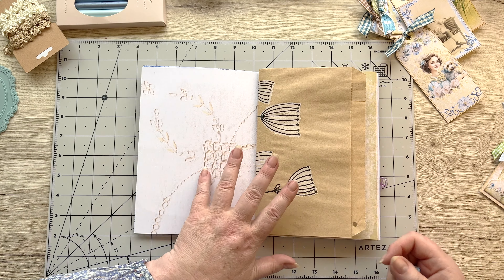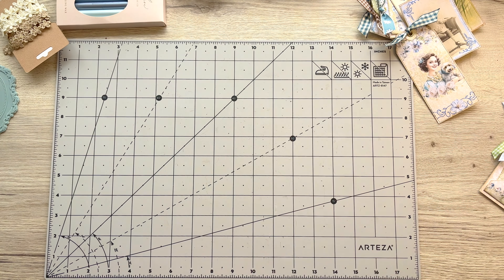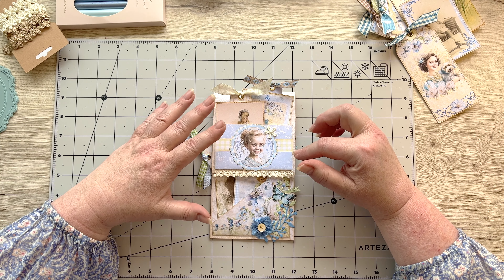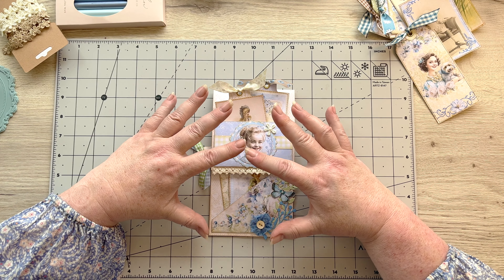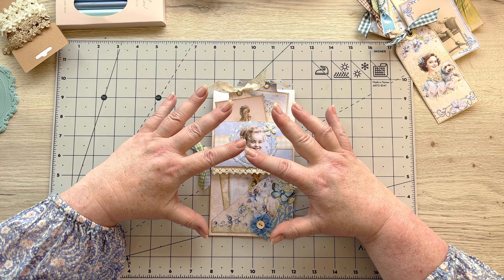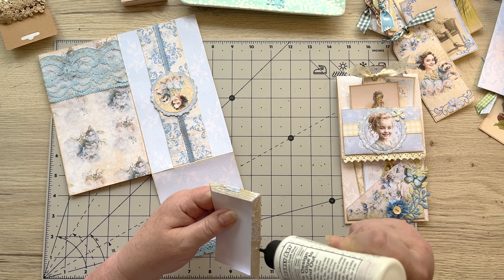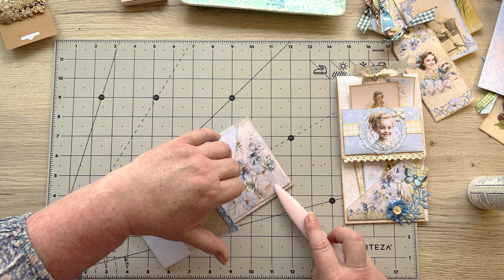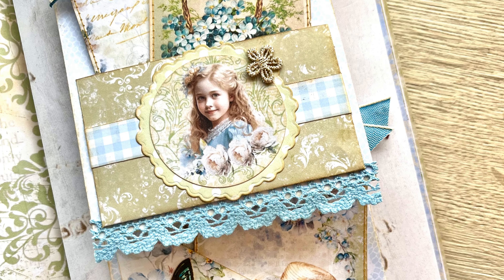One Page Pockets and Pouches!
Hello and welcome, my friends.   Thank you so much for popping by to spend some time here with me today.  I do hope you are enjoying our Little Ladies Project.

It's a two in one project day today.  One project with 2 variants.  I do hope you come and follow along with me.  It is far easier than it looks.

Playlist for the Little Ladies Journal Project:   Little Ladies Journal Project

Here is the the link to my Website shop:  You can find all these kits in the NEW This Month tab at

Olive Papery Company: Blue sampler wax seal pack

Imagine DIY: Wax stamps

Templates 2 digital Kit

Digital Doiley Kit 2

Tea, Avocado and Cream Lace background kit

US Letter sized - Little Ladies DIGITAL Journal Pages

A4 Letter sized - Little Ladies DIGITAL Journal Pages

Little Ladies DIGITAL Add-on Kit

Little Ladies DIGITAL Ephemera & Sentiments Kit

PRINTED KIT: Little Ladies Complete Kit

Little Ladies DIGITAL Background Pages

Little Ladies PRINTED Background Pages

Little Ladies digital Altered Book Pages

Little Ladies PRINTED Altered Book Pages Kit